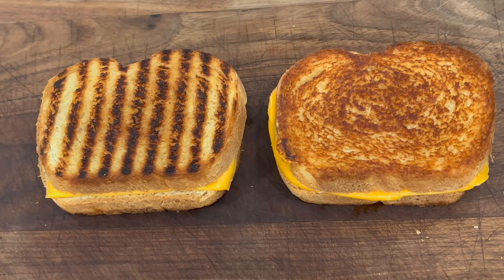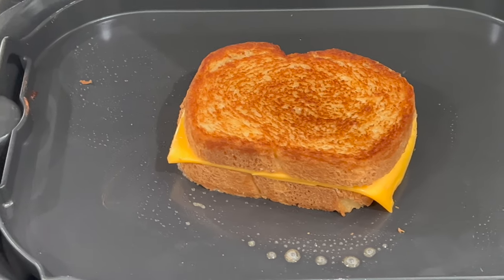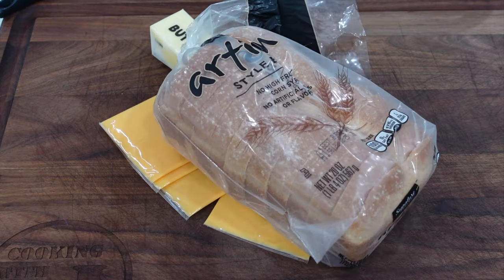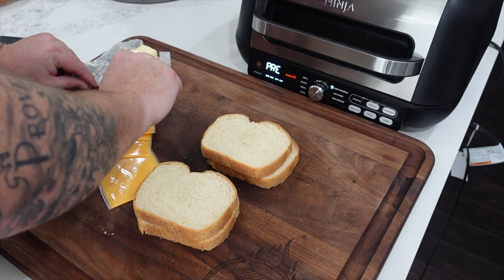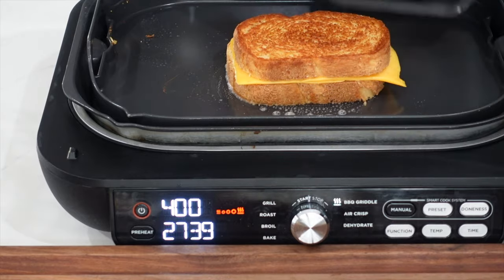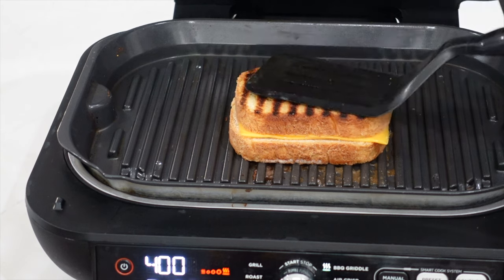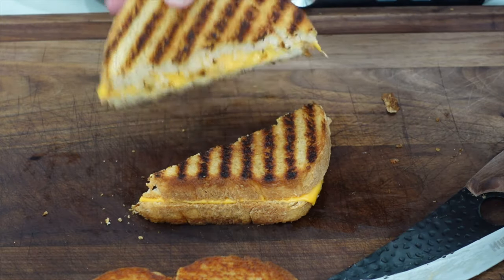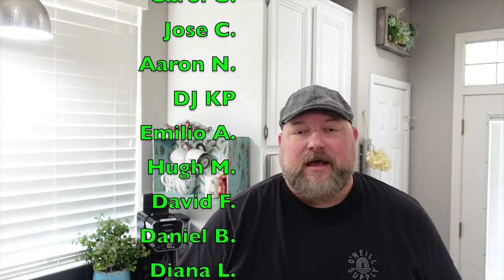GRILLED AND GRIDDLED CHEESE SANDWICHES ON THE NINJA FOODI PRO XL GRILL AND GRIDDLE!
GRILLED AND GRIDDLED CHEESE SANDWICHES ON THE NINJA FOODI PRO XL GRILL AND GRIDDLE!  Do you grill or griddle your "grilled" cheese sandwiches?!  I show you both ways using the new Ninja Foodi Grill and Griddle on this video!  Both ways are amazing!

The knife used in this video:

Official Ninja Foodi Grill Cookbook:
Silicone Pot Holders:
Baking accessories:

Amazon links to the Products I use:

Black Nitrile Disposable Gloves:
Liners for Disposable Gloves:
Thermopro Instant Read Thermometer:
MeatStick Wireless Thermometer:

Links to purchase all of my Video Production Equipment:
A Camera - Sony ZV-1: